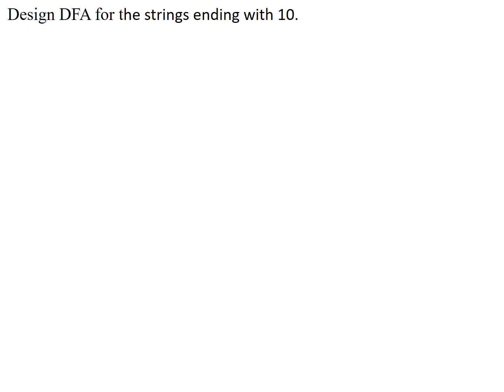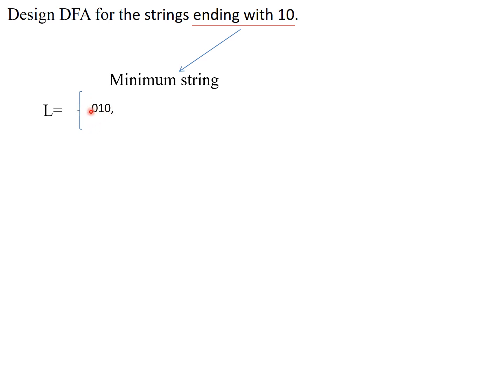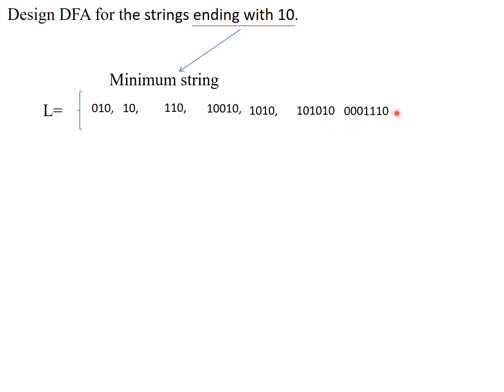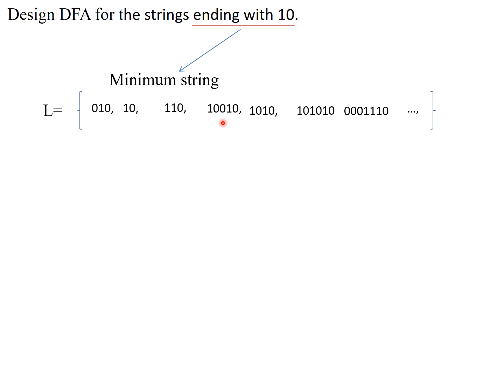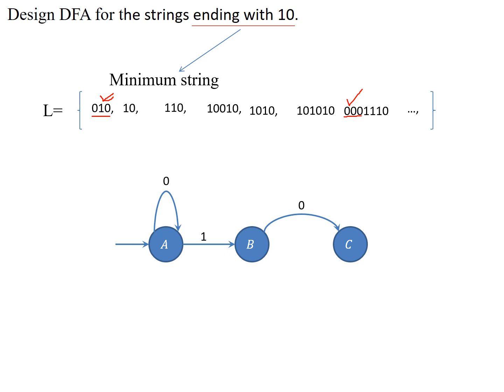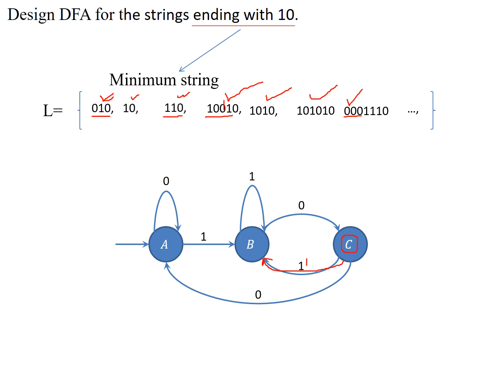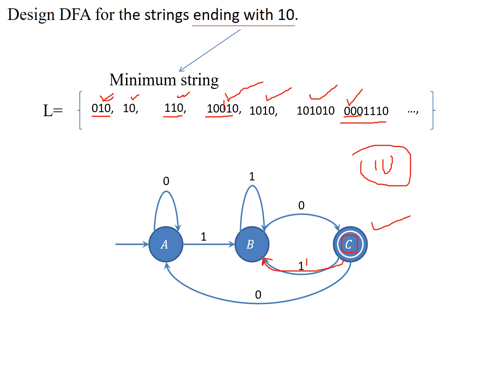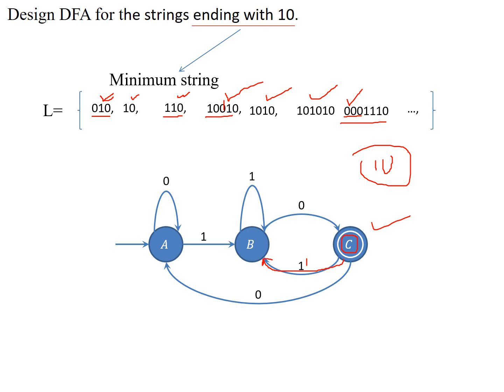Design DFA for Strings Ending with '10' – Complete Guide with Step-by-Step Tutorial!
#​GK_Insights88
In this video, we’ll walk you through the process of Designing a Deterministic Finite Automaton (DFA) for strings that end with "10". Whether you're a computer science student or someone looking to sharpen your knowledge of formal languages and automata theory, this tutorial will give you the tools and insights to build a DFA that recognizes such strings. Follow along as we explain the theory, design the states, and create an efficient DFA that can recognize strings with this specific pattern.
🚀 What you'll learn:
What a DFA is and how it works.
How to design a DFA for strings ending with the substring "10".
Understanding states, transitions, and how they form a finite automaton.
Common mistakes in DFA design and how to avoid them.
Tips to improve your DFA construction skills.